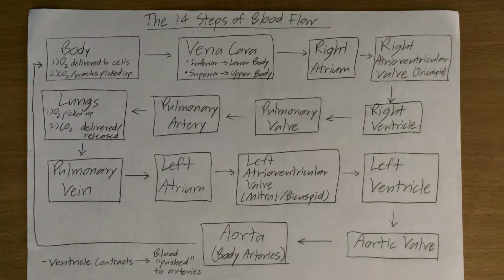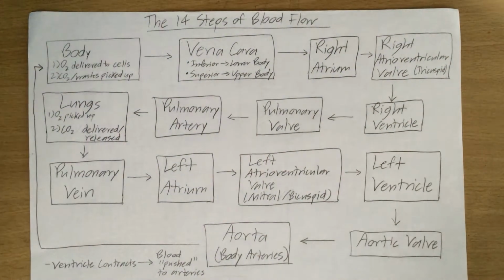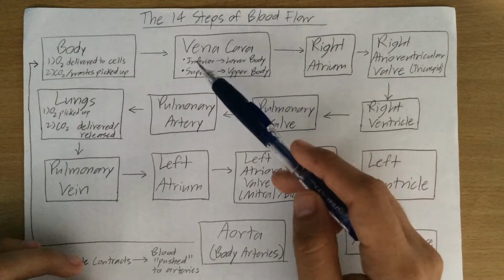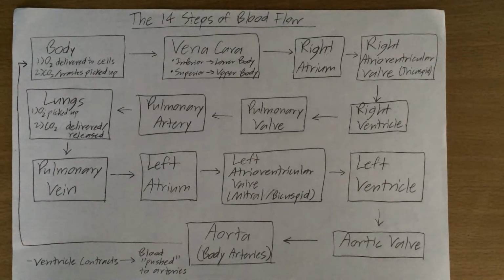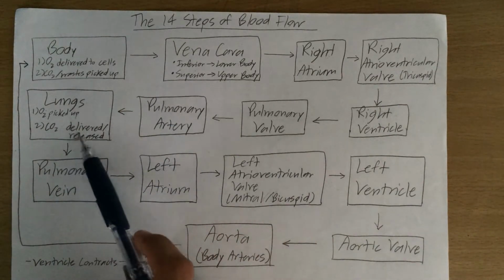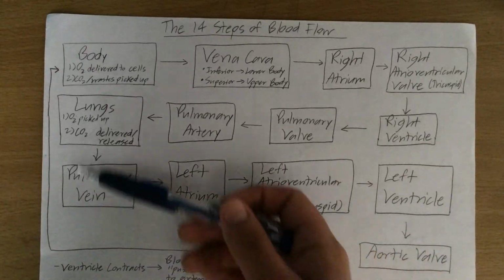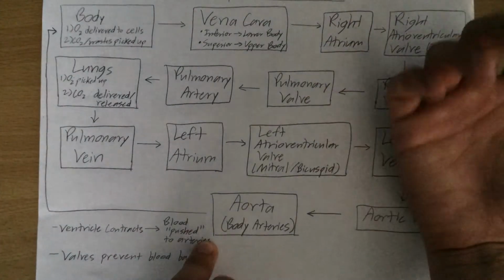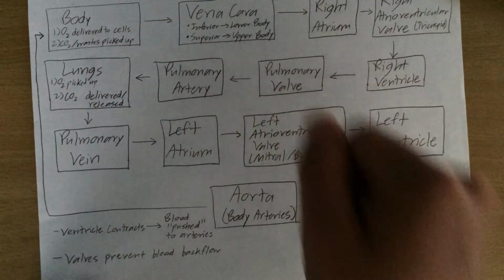The 14 Steps of Blood Flow